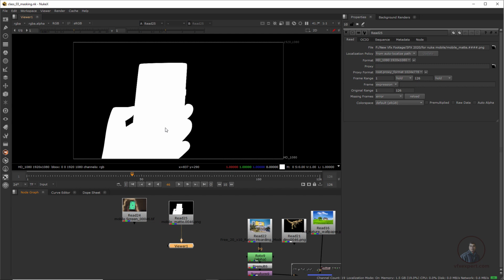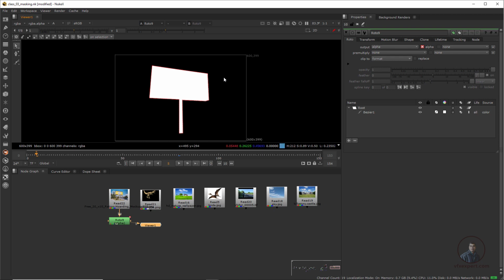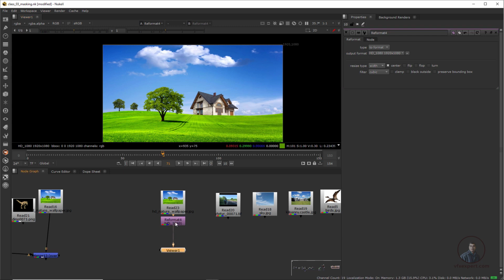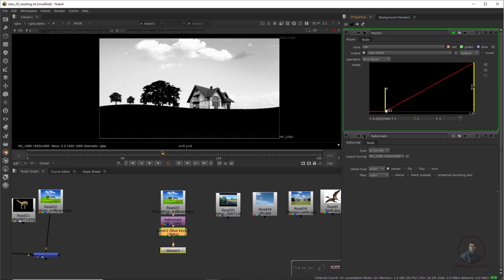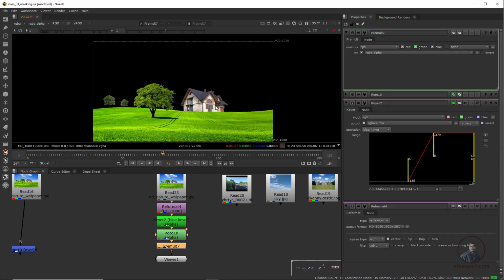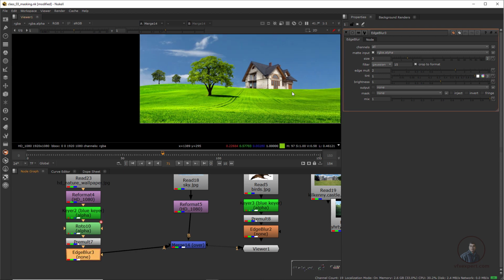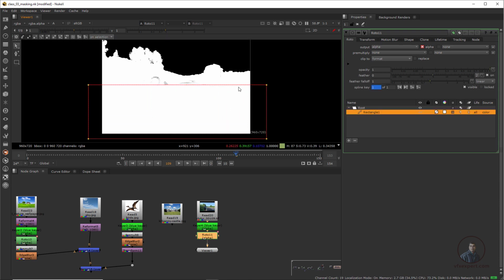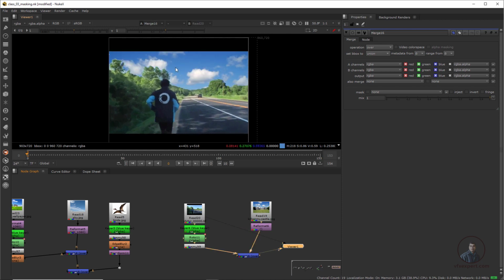Complete Course For Nuke Compositor | Class – 04 | Sky Replacement in Nuke | Mask & Matte in Nuke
In this video we will see sky replacement in nuke and also we will see how to create matte in nuke with Keyer node.

Topic Covered : -
00:35 - What is matte in nuke
05:22 - Sky replacement in nuke
06:20 -  Creating matte with Keyer node in nuke
13:43 – Sky replacement with image sequence in nuke